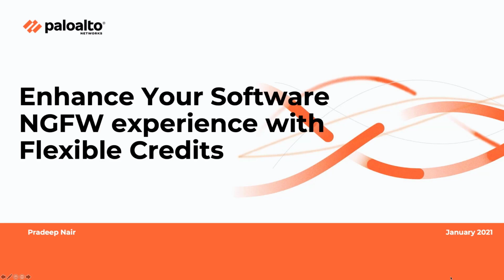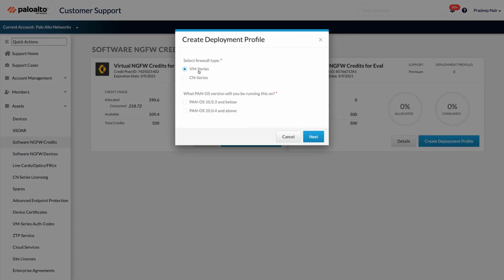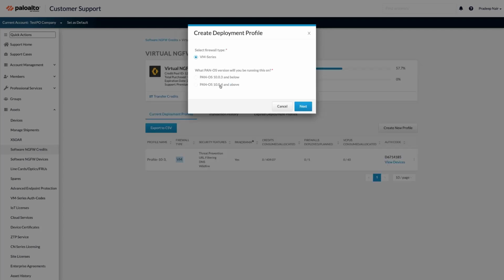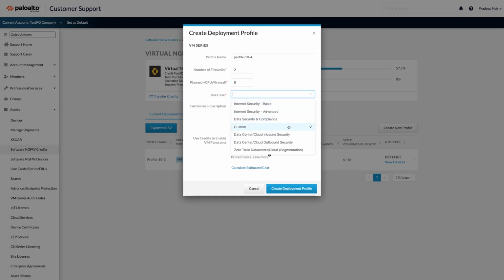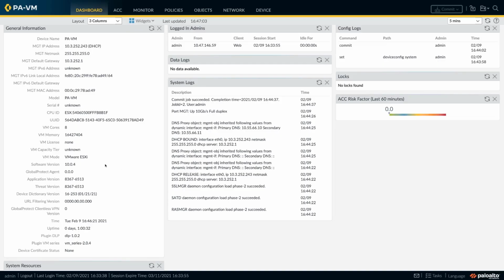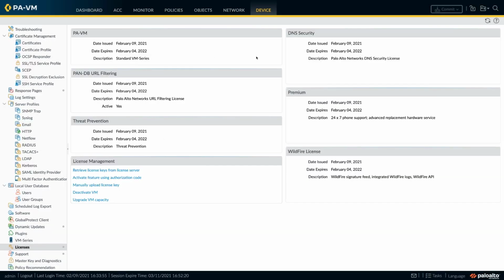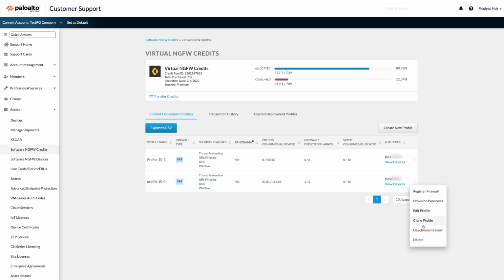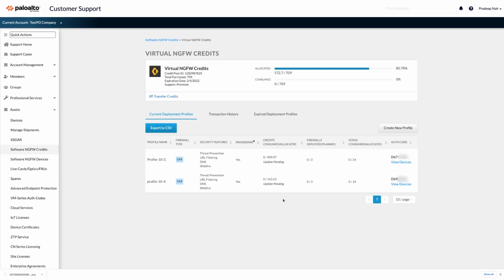Enhance your Software NGFW experience with Flexible Credits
This is an overview video to explain all about how to Enhance your Software NGFW deployment and experience with new Flexible Credits.

As always, we invite you to visit the LIVEcommunity to view Blogs, Articles, Best Practices, Getting Started info, How To's, Discussions and more.